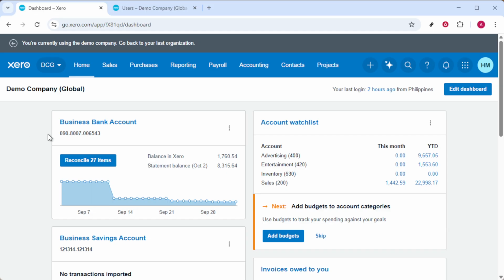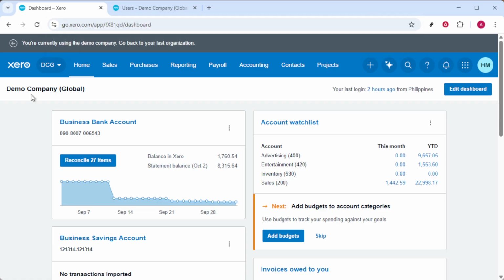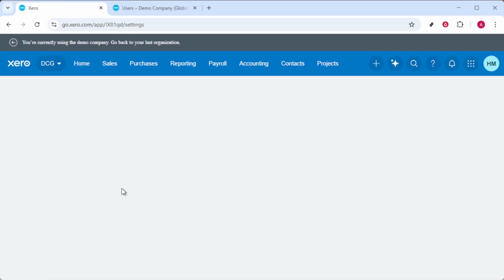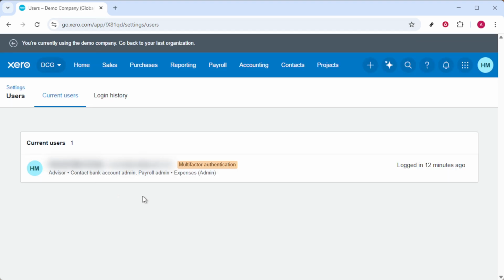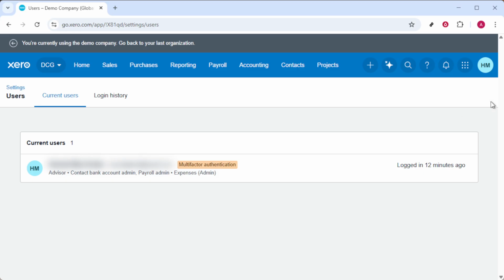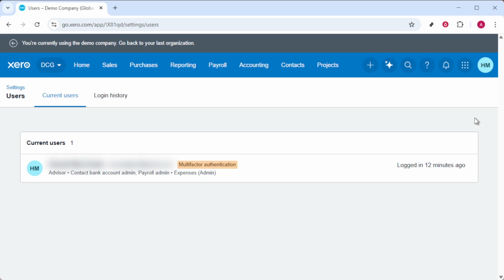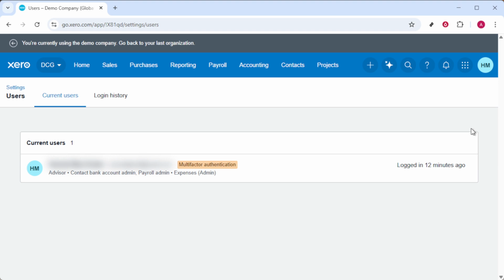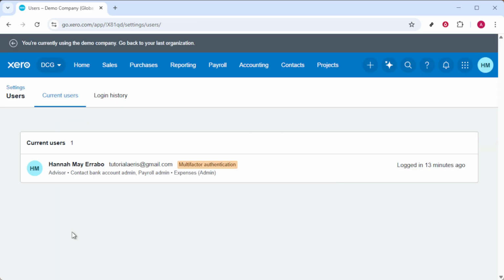How to Invite an Accountant to Xero | Quick Tutorial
👨‍💼 Learn how to invite an accountant to Xero with this easy step-by-step tutorial.

💻 This guide will show you how to give your accountant secure access to your Xero account so they can manage your books more effectively.

✅ Perfect for small business owners and bookkeepers who want to collaborate with their accountant directly in Xero for smoother financial management.